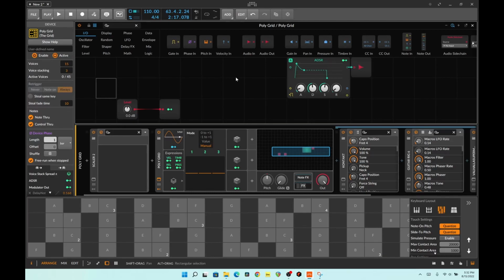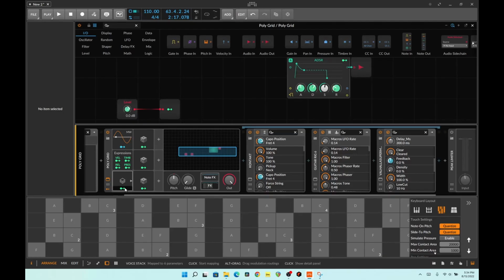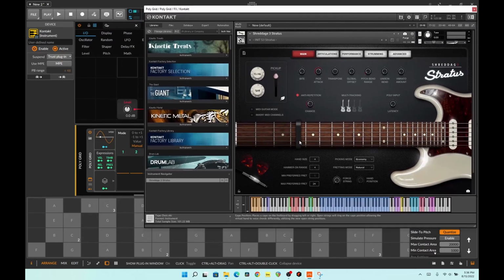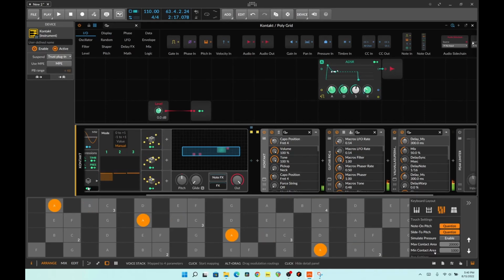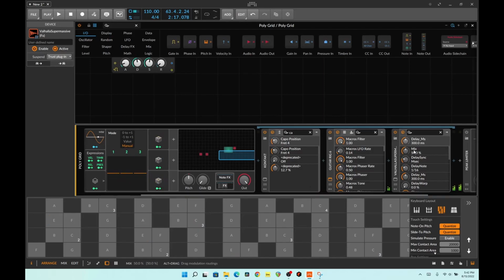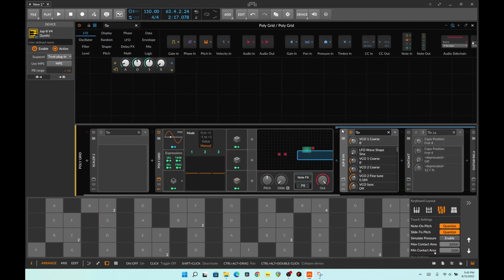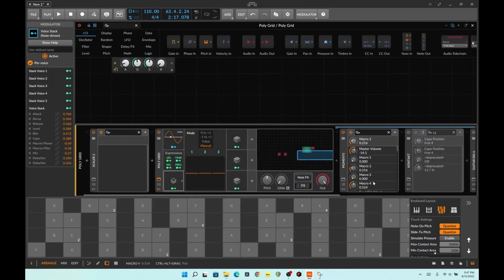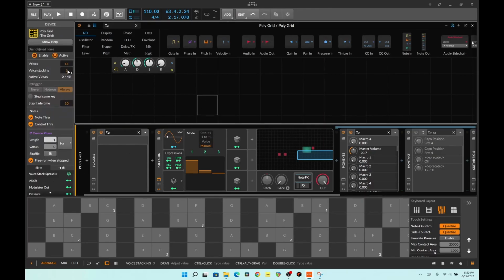Modulate VST's with Voice Stacks in Bitwig 4.3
Using the Poly Grid + Voice Stacks to modulate parameters on Kontact, Valhalla Super Massive, pigments and more!